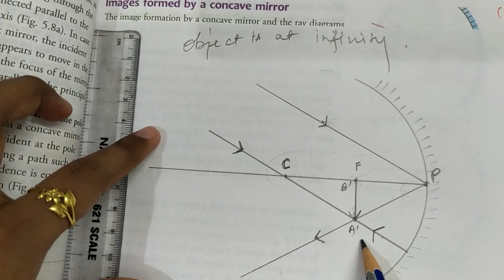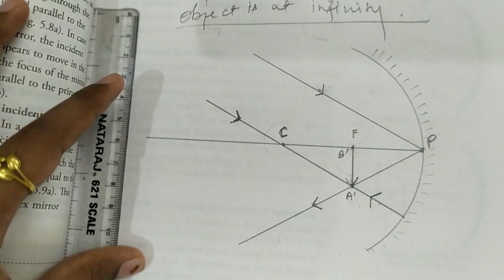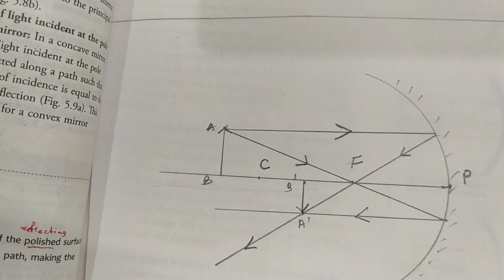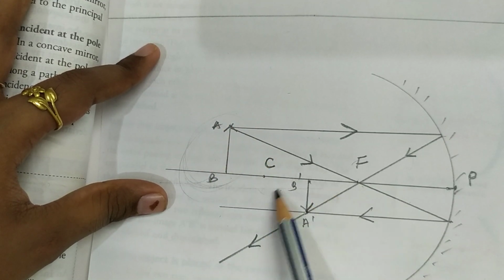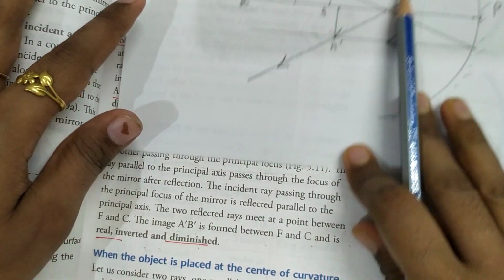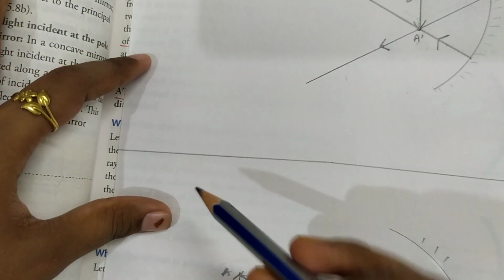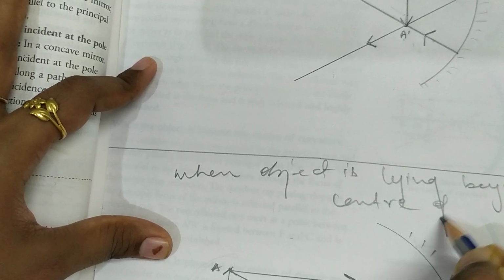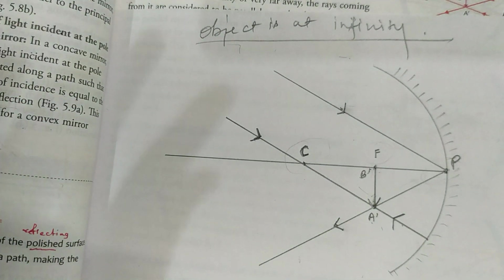ICSE Physics class8 chapter Light(part 5)Image formation by concave mirror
case1-when the object is at infinity
case2-when the object is beyond centre of curvature